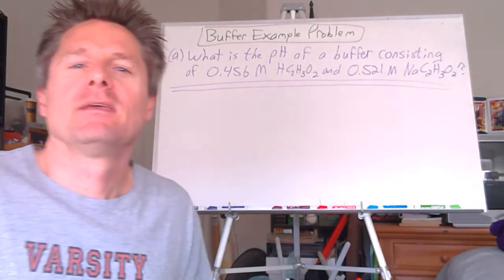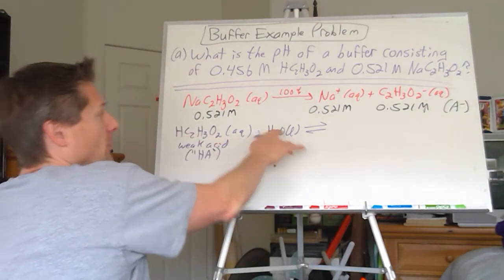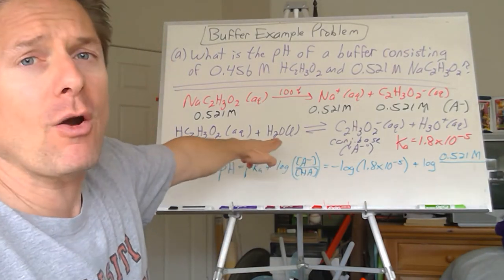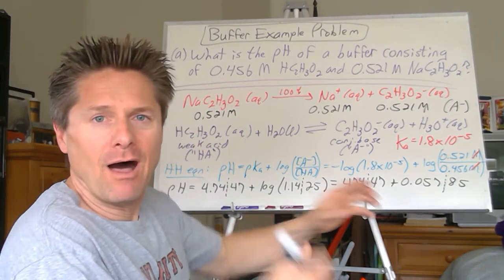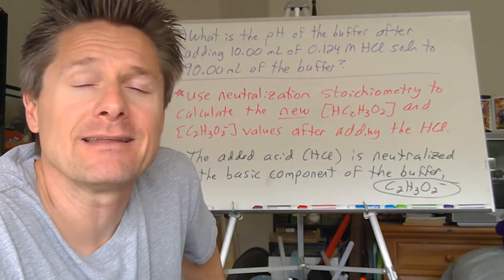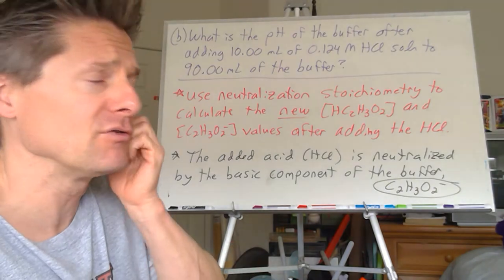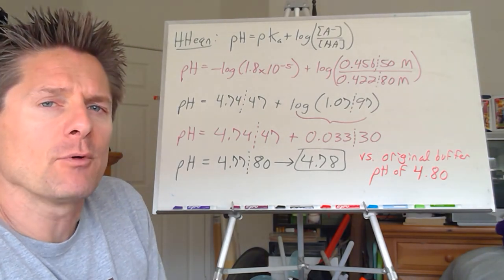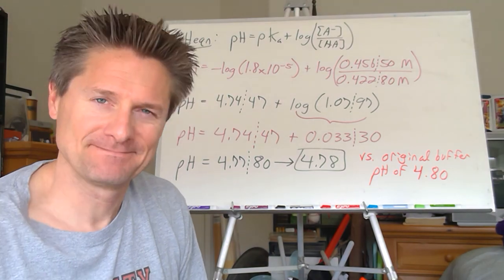Video 4 Buffer Calculation Example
This video shows an example problem of the effect of a buffer on pH changes due to addition of strong acid (or base) to an equilibrium system.